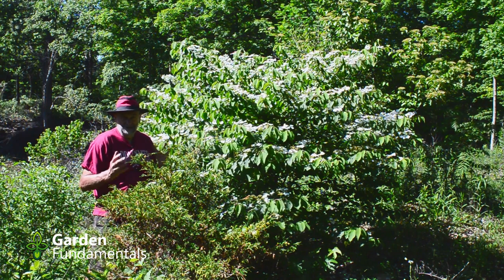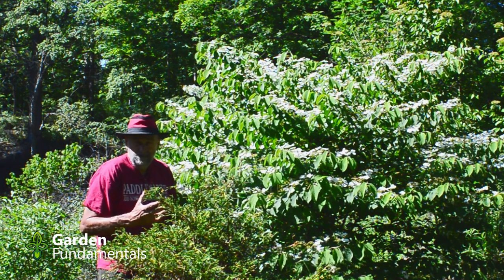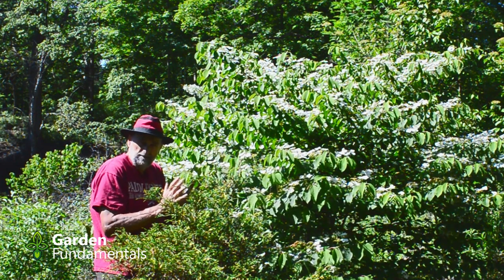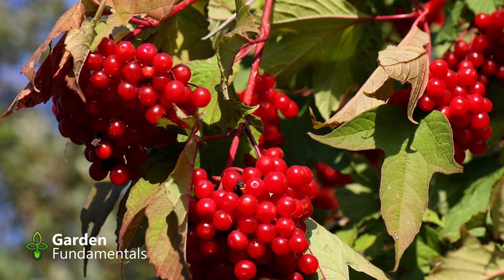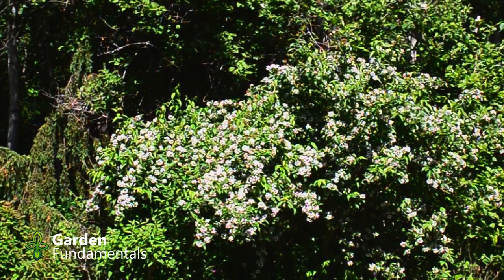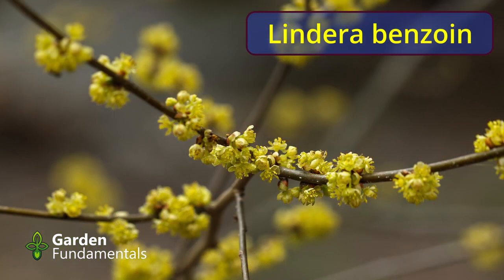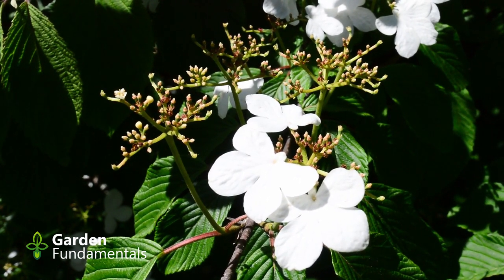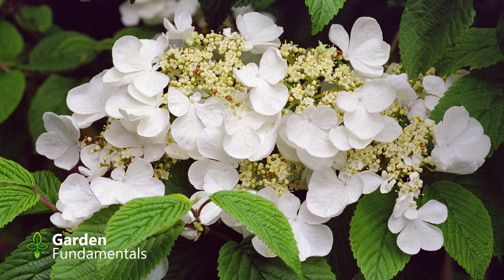Best Viburnums and How to Avoid the Viburnum Beetle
Viburnums deserve more attention from gardeners. Most are pest free, drought tolerant and grow anywhere.